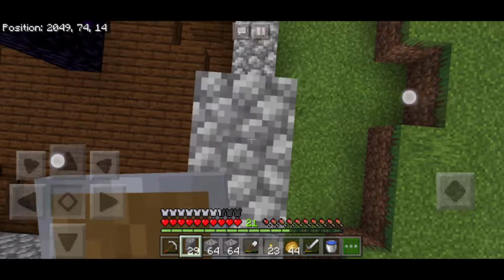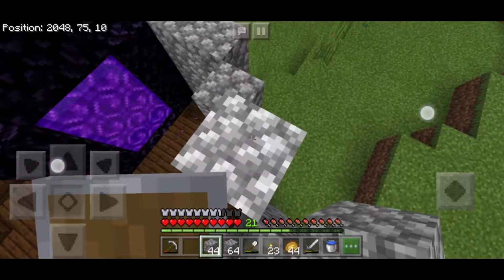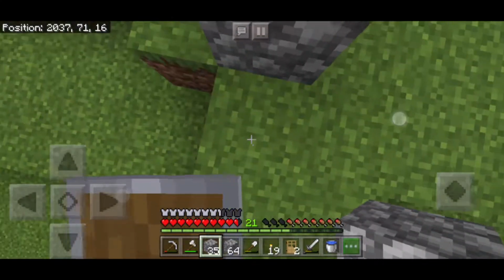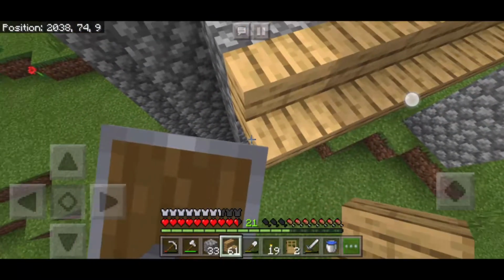Nether Portal House - Minecraft Bedrock Edition (Beta 1.13.0.15) Let’s Play #10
Plus if I stream and I have seted it up you will be able to see comment on screen.

In this episode of Minecraft Bedrock Edition Let’s Play I’m making nether portal house so hostile mobs wouldn’t wander in and I’m talking about upcoming Nether update which will add biomes for nether and about community voted feature.

In this let’s play of Minecraft we’ll see if I can managed to get end and beat Ender Dragon. And see how long it takes. Or just do whatever I can without going into END.
P.S. Here and there I might swear. And I won’t censor because censoring isn’t cool… neither swearing all the time.

About Me:

In this channel you can expect variety of niches, like gaming, reviews, taste test, unboxing and much more. Maybe there will be time period that I will be doing mostly one niche but before and after it I'll do other niches. Video will up when they ready. That means it might be hours, days, week, month maybe years (hopefully not that case) when video will be ready and published.

Or if you want support using crypto currency here is bitcoin wallet:
3DQwBhbJgnoLTbM61Y687Njm3mVe3fQQBV